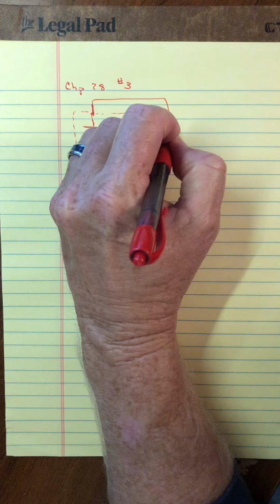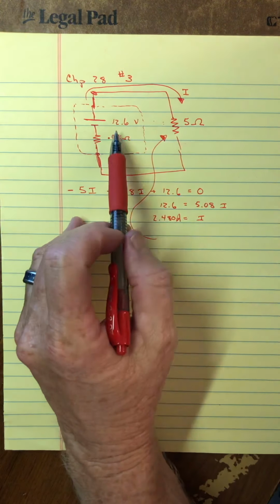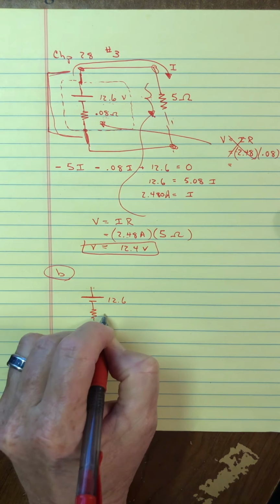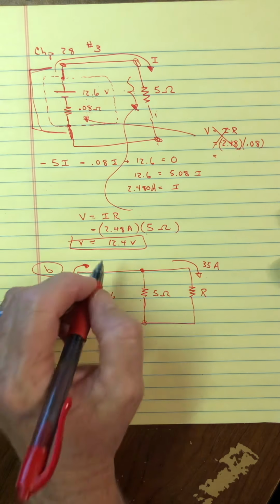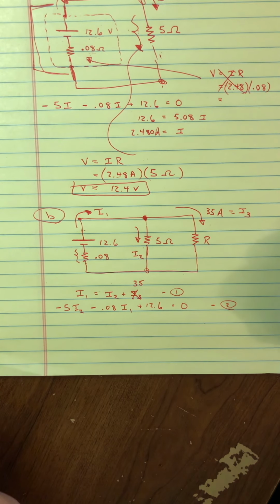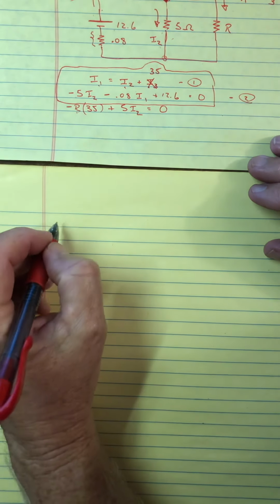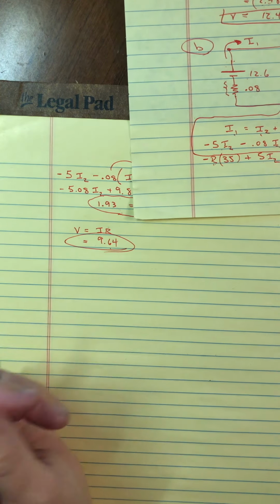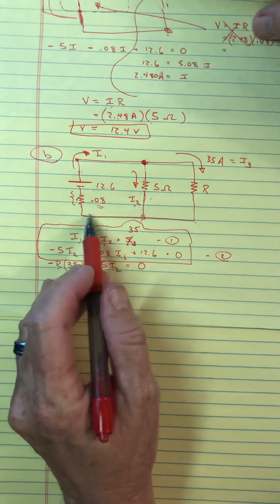Chapter 28 problem 3